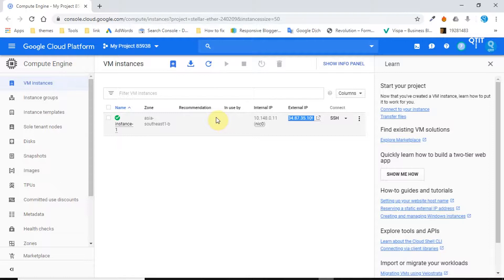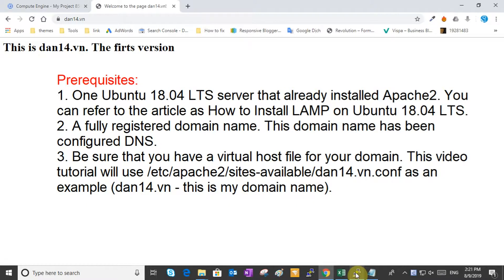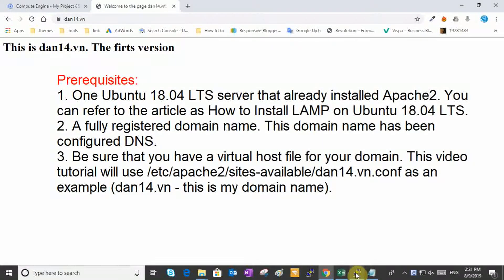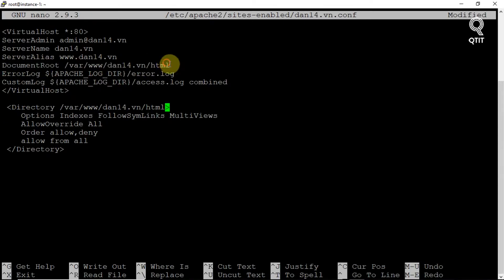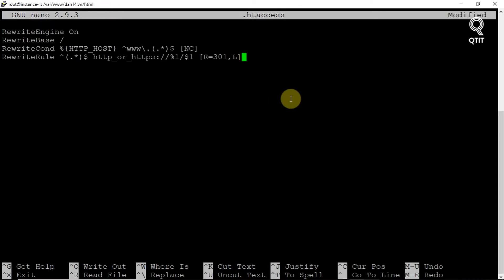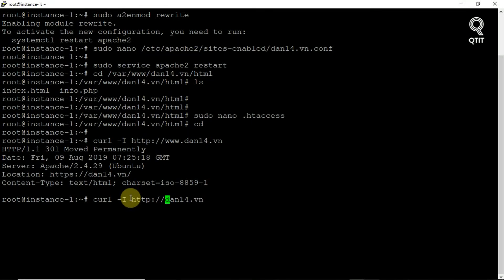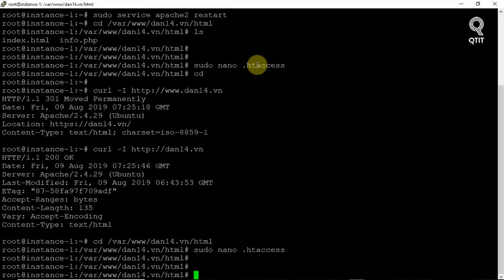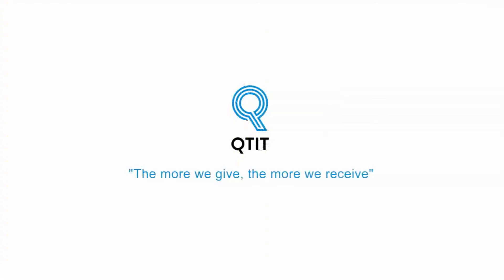How To Redirect www to Non-www with Apache on Ubuntu 18.04 LTS LTS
How To Redirect www to Non-www with Apache on Ubuntu 18.04 LTS

Description:
This tutorial will show you how to redirect a www URL to non-www, e.g. to example.com,
with Apache on Ubuntu 18.04 LTS. We will also show you how to redirect in the other direction, from a non-www URL to www.

apache redirect www to non www, www to non www apache, non www to www, ubuntu apache redirect to www,

Guide article:
📂  How to Redirect www to Non-www or Non-www to www for Apache2 on Ubuntu 18.04 LTS

📂  How To Install HTTPS to Secure Apache with Let's Encrypt TLS/SSL Certificates on UBUNTU 18 04LTS:

Thanks for your watching our video